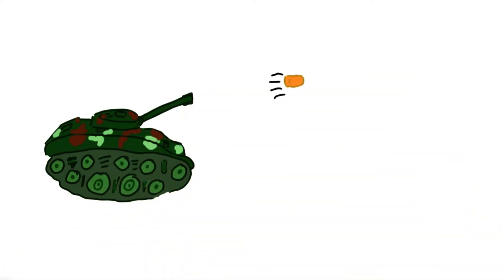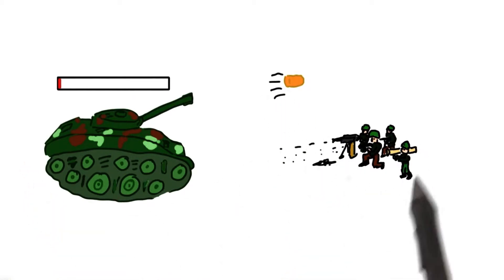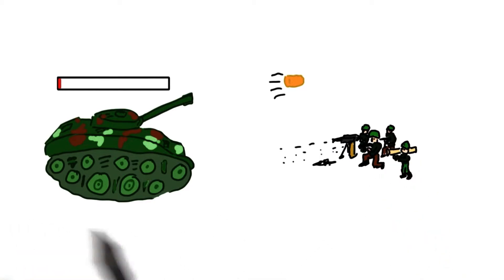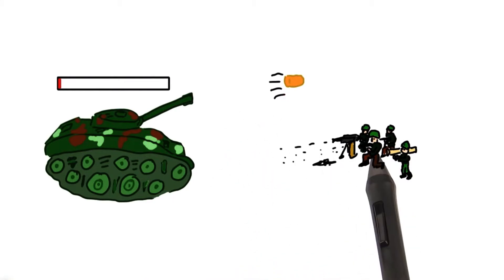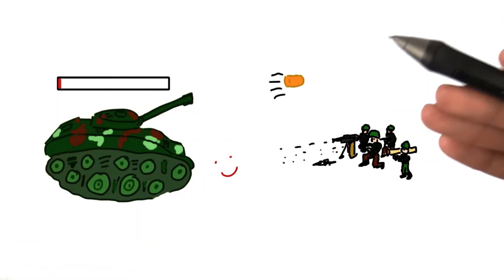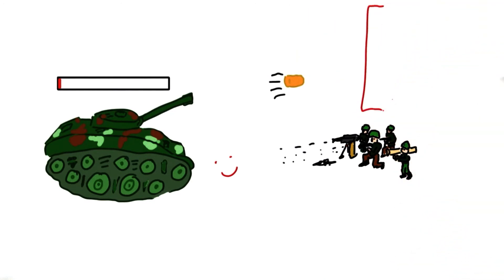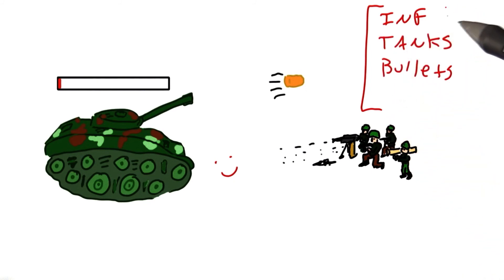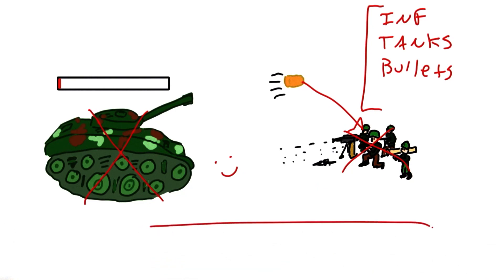Order of operations - HTML5 Game Development